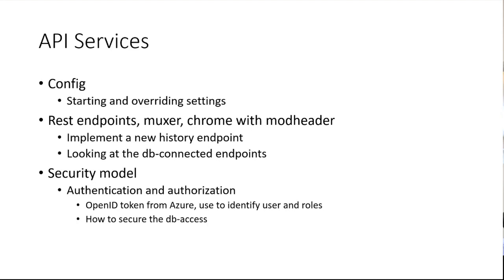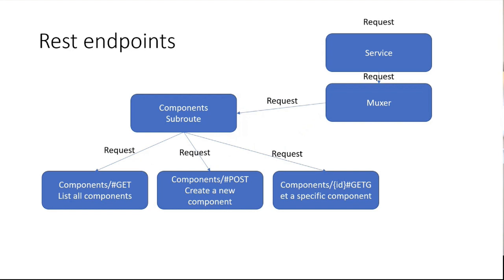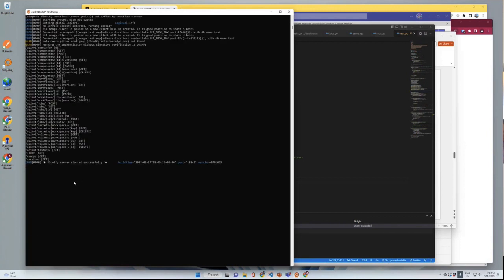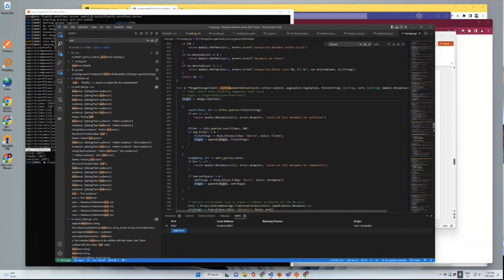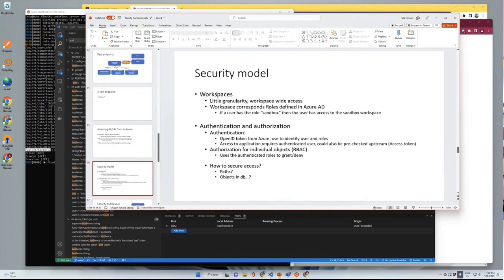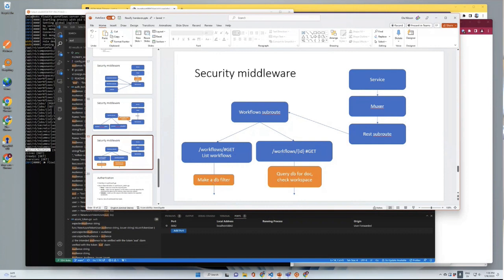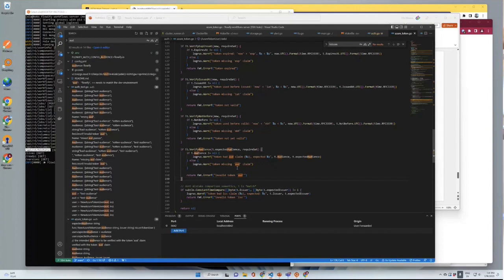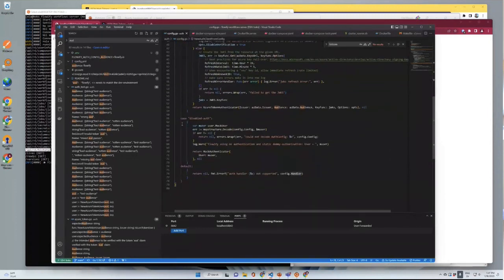Flowify API services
Second session on Flowify backend. It talks about API services